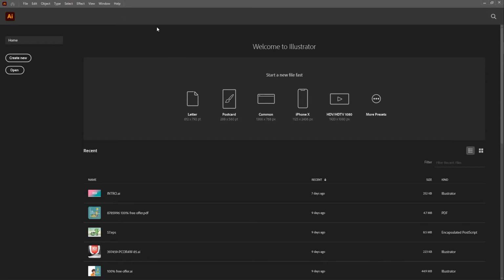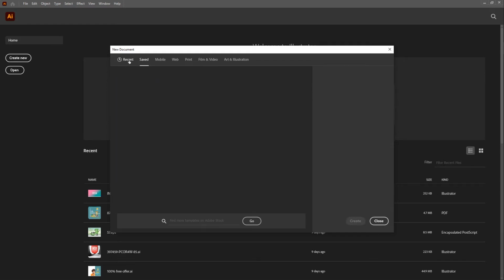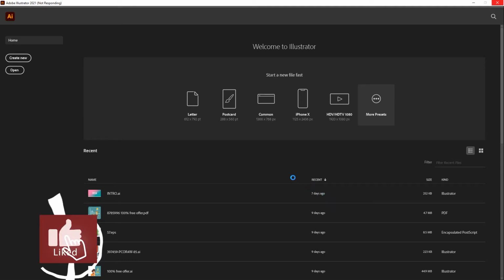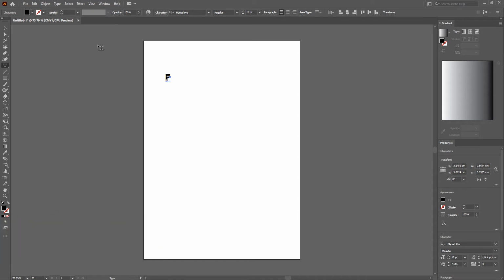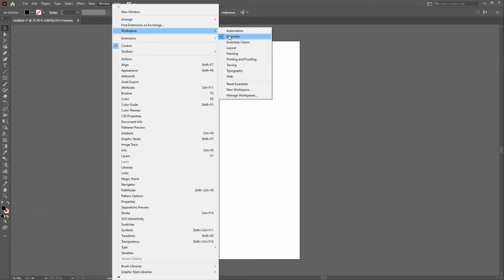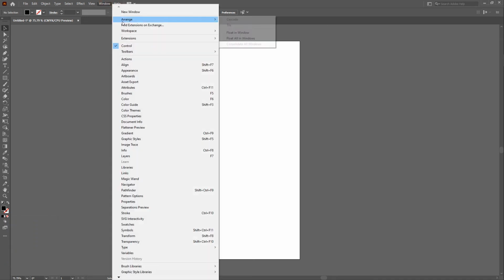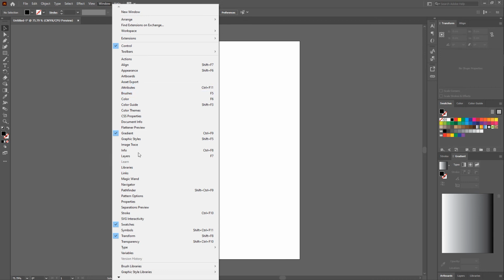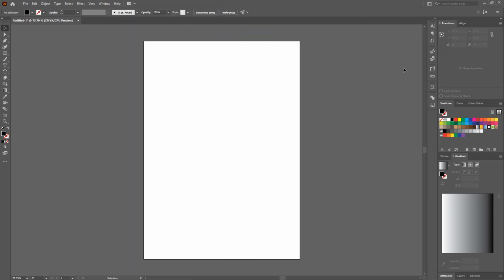Chapter 1.2 : Exploring the User Interface features : Adobe Illustrator Course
In this chapter we explore the Adobe illustrator user interface. We've laid down the different sections of the software.